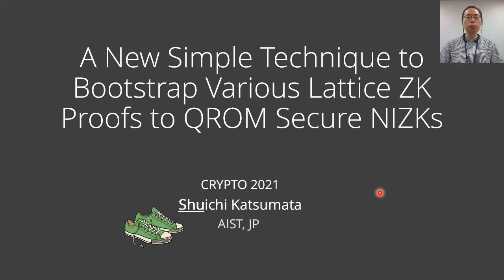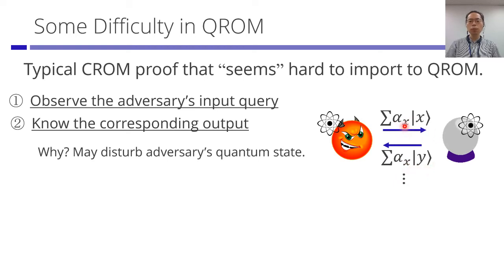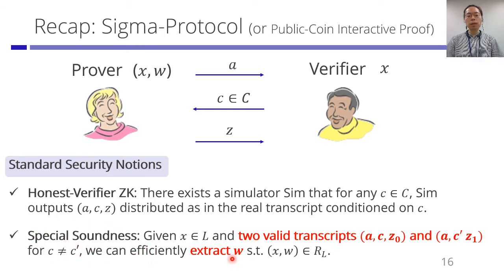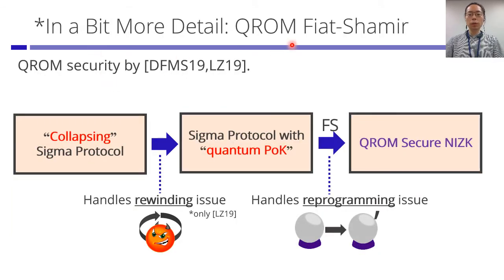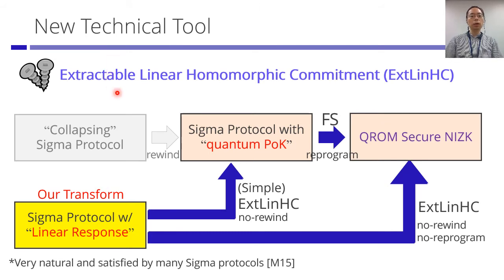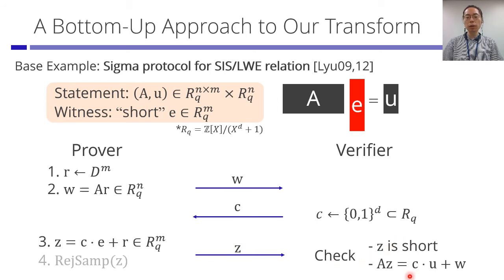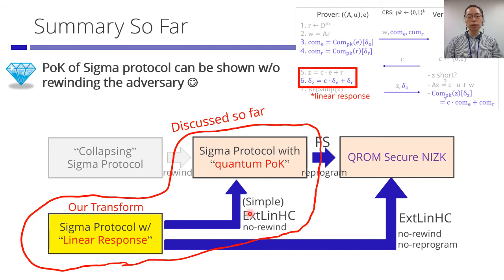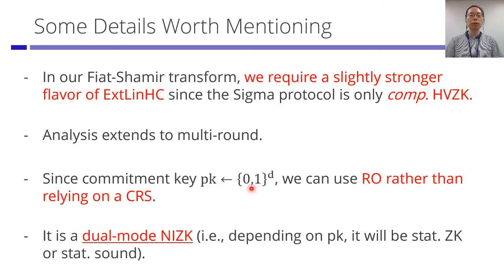A New Simple Technique to Bootstrap Various Lattice Zero-Knowledge Proofs to QROM Secure NIZKs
Paper by Shuichi Katsumata presented at Crypto 2021